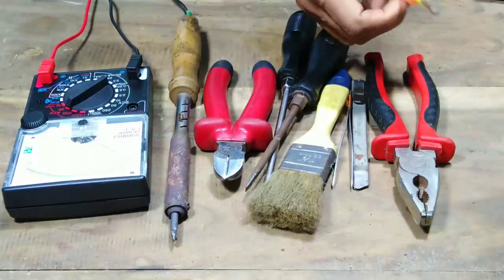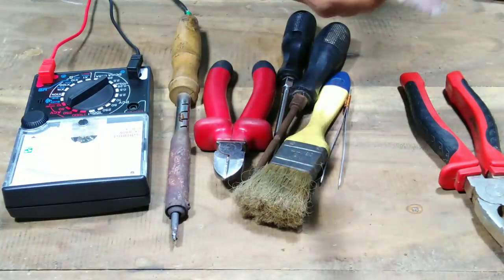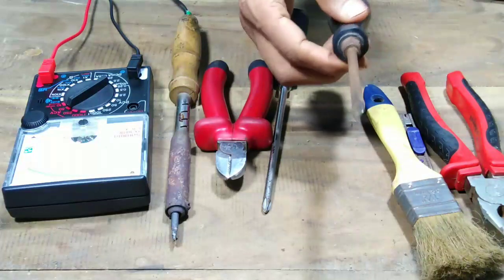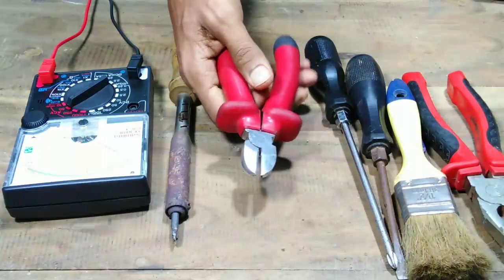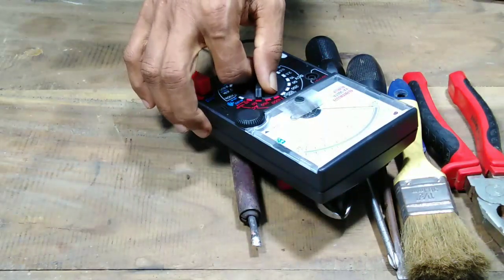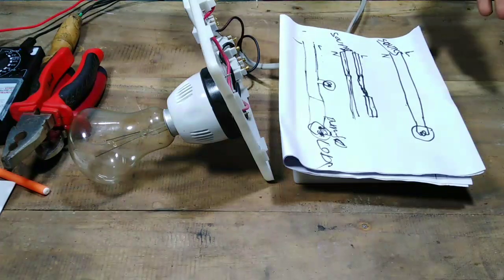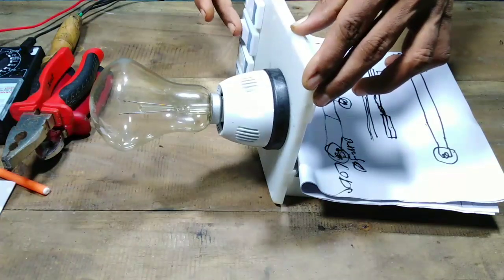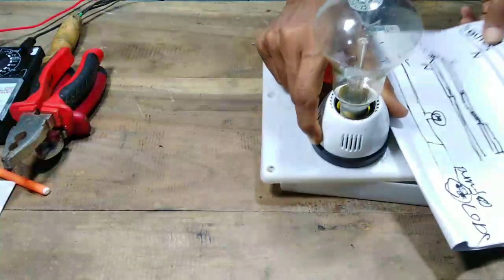সিরিজ লাইন কি ভাবে বানাবেন How to create a series line.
Welcome to sadak eyb channe

Welcome to sadak eyb channel এখানে হাতে কলমে কিভাবে সিরিজ লাইন বানাবেন এই ভিডিওটিতে আজকে দেখাব সোল্ডারিং আয়রনের জন্য সিরিজ বোর্ড কি করে তৈরি করবেন আশা রাখি ভিডিওটিতে সম্পূর্ণ দেখেন তাহলে এই ধরনের সিরিজ লাইন বোর্ডগুলো আপনি নিজের বাসা বাড়ীতে তৈরি করতে পারবেন এই সিরিজ লাইন তৈরি করা খুবই সহজ এবং এটাতে টাকা অনেকটাই কম খরচ হয় ভিডিওটি যদি ভালো লেগে থাকে অবশ্যই লাইক কমেন্ট শেয়ার সাবস্ক্রাইব করতে ভুলবেন না ধন্যবাদ আপনাদের মূল্যবান সময় দিয়ে ভিডিওটি দেখার জন্য এবং টিভি মেরামত করতে যে সকল টুলস এর প্রয়োজন।
এই চেনেলে যে সকল ভিডিও পাবেন:
কালার টিভি মেরামত,

Led TVও ডিসপ্লে মেরামত
মটর মেরামত,
ফ্যান মেরামত,
এমপ্লিপায়ার নির্মাণ ও মেরামত,
আই পি এস নির্মাণ ও মেরামত,
ইলেকট্রিক ইলেকট্রনিক্স সম্পর্কিত সকল ধরনের ভিডিও।

কালার টিভির পিকচার টিউব,